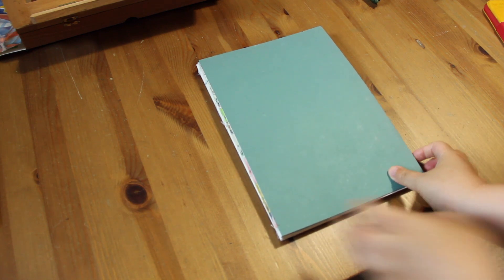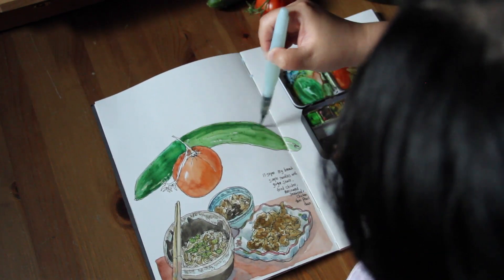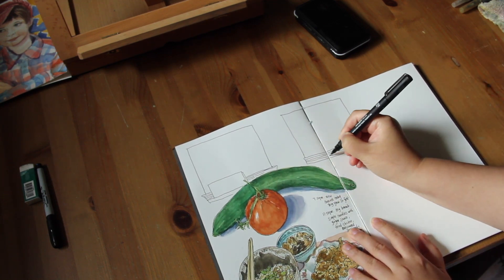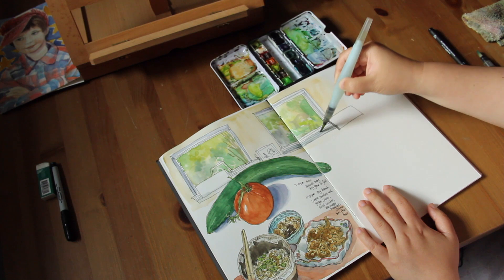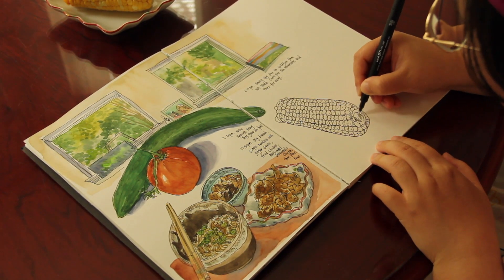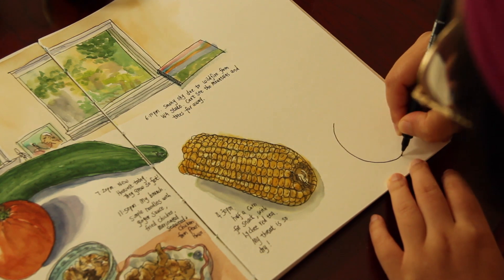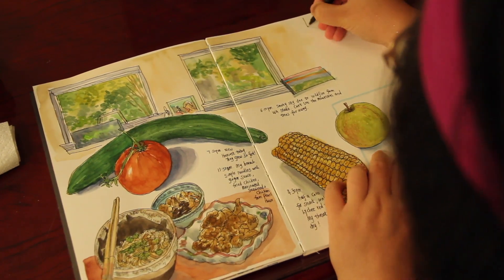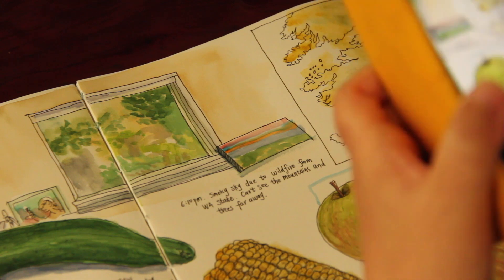Guide to art journal with pen and watercolors: how to deal with a blank space?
Hi everyone, today I'm sharing with you my full process of how I compose an art journal page. Please watch the video until the end for lots of sketching tips with pen and watercolor. 😊 The sky in Vancouver in the past week has been smoky due to wildfires in the United States: dirty yellowish-gray sky for many days now. I sketched the views outside in my journal, and also some food in the kitchen.